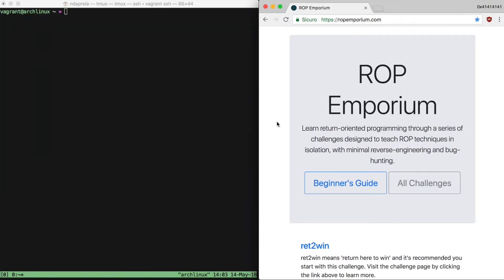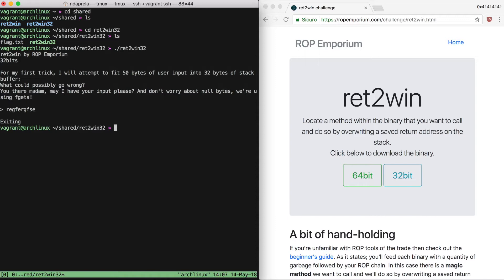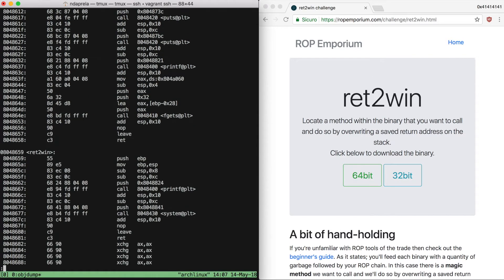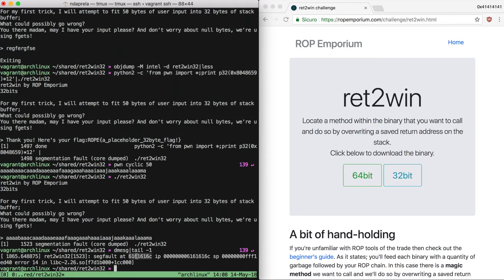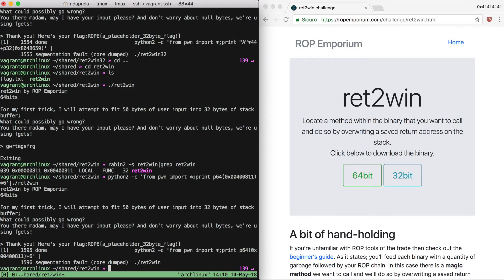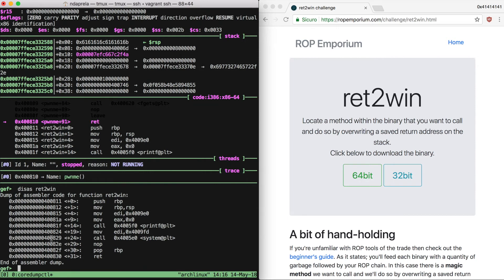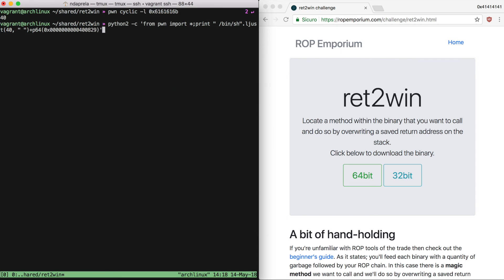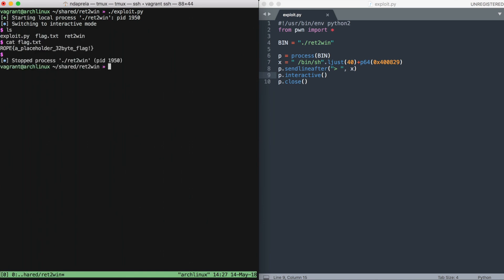#2 - ROP Emporium 0: ret2win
Links

Music